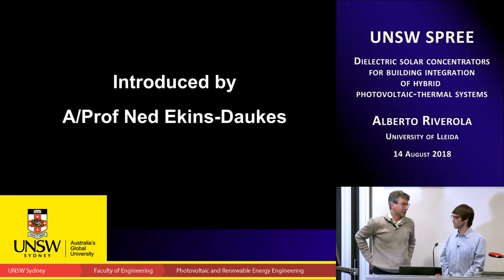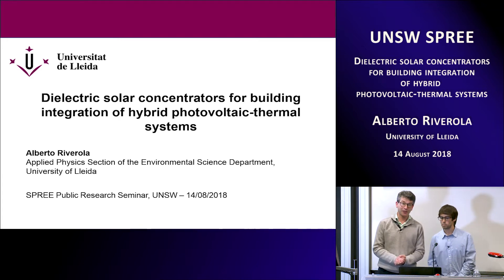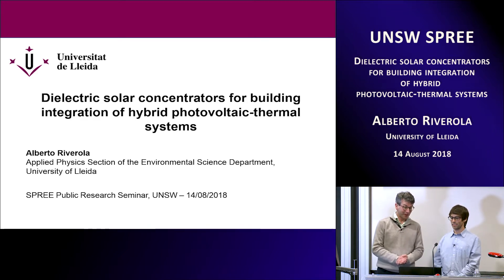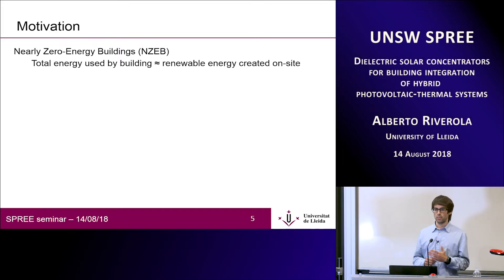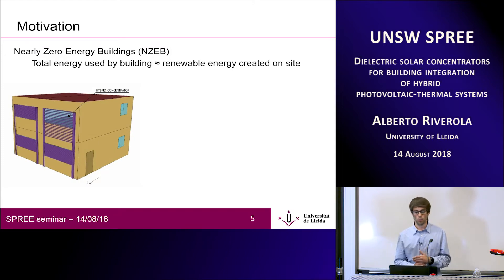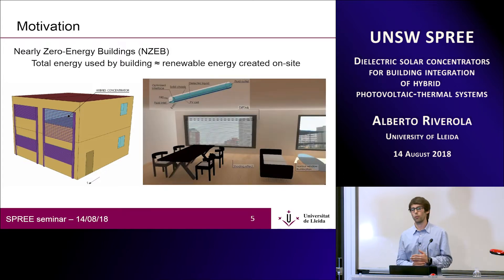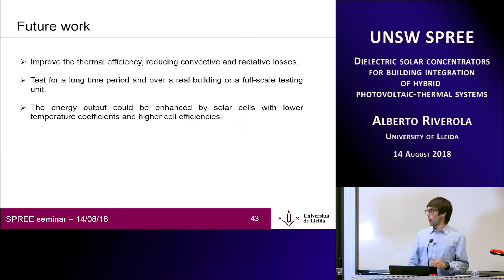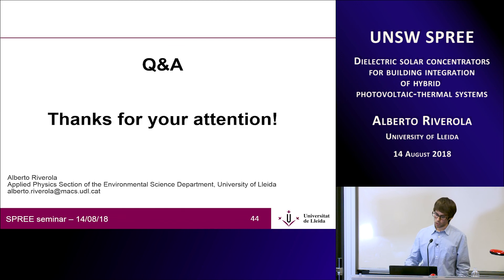UNSW SPREE 201808-14 Alberto Riverola - Dielectric solar concentrators PV-thermal systemss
Dielectric solar concentrators for building integration of hybrid photovoltaic-thermal systems

Alberto Riverola
University of Lleida

ABSTRACT:
Building-integrated photovoltaic-thermal (PVT) systems provide on-site cogeneration of electricity and heat with overall efficiencies around 70% and lower space utilisation compared to a separate thermal collector and PV module. Low-concentrating systems improve the cost effectiveness by using standard cells, single axis-tracking and reduced cell areas. Also, direct-immersion of solar cells in dielectric fluids brings additional benefits such as a reduction of Fresnel losses and a better temperature control. We have proposed, built, optimised and tested a low-concentration photovoltaic-thermal system (CPVT) for building façade integration where the cells are directly immersed in a dielectric liquid (deionised water or isopropyl alcohol).  The spectral distribution of the incident solar irradiance to which solar cells are exposed under real working conditions has been modelled. An in-depth analysis of candidate dielectric fluids has been performed. The absorptivity/emissivity of standard silicon solar cells has been modelled from the ultraviolet to the mid-infrared and validated by an experimental measurement. Then, a full ray-tracing algorithm was developed to optimise the concentrator optical design and the optimum collector was fabricated and analysed by a CFD simulation to thermally characterise it. The system performance has been studied in locations with mild winters achieving satisfactory solar fractions for domestic hot water, electrical and space heating / cooling demands.

SHORT BIOGRAPHY:
Since 2015, Alberto has been a PhD student supervised by Prof. Dr. Daniel Chemisana in the Applied Physics Section of the Environmental Science Department at the University of Lleida. His work addresses building-integrated PVT systems through modelling and experimental approaches.